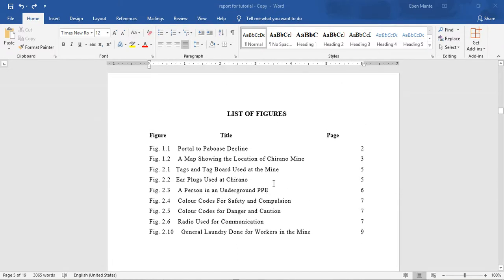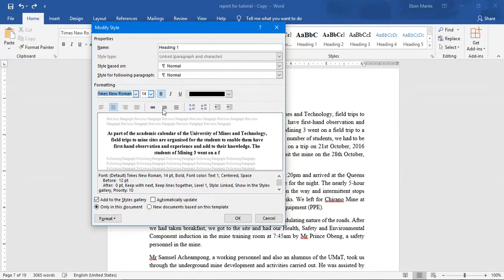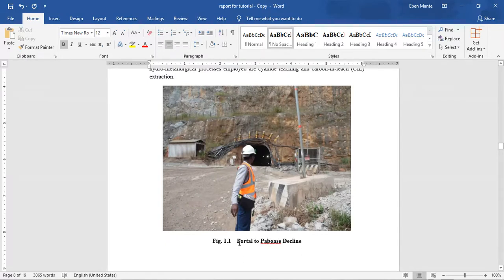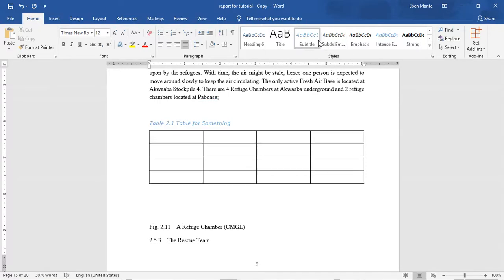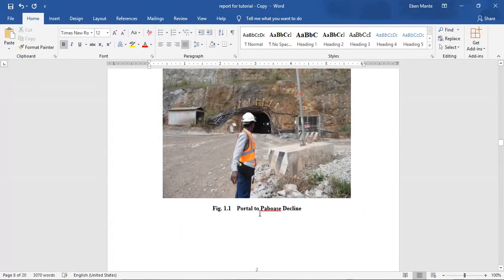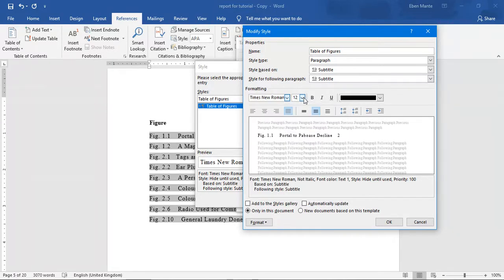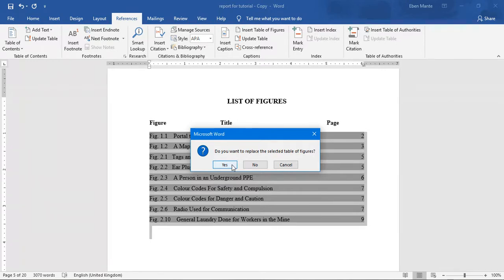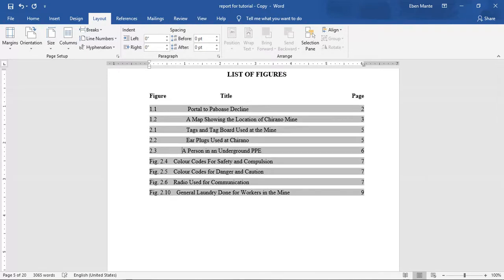Modifying List of Tables in MS Word Mante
Got trouble formatting/modifying your table figures in MS Word, this tutorial will guide you. Quite simple.